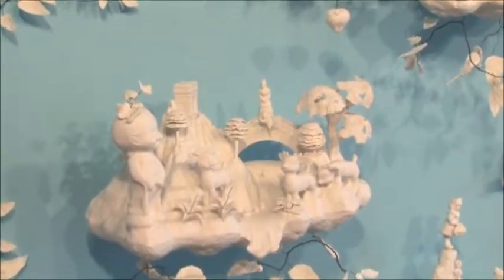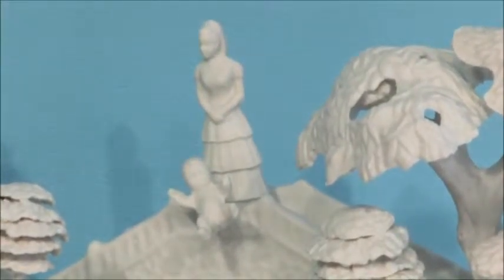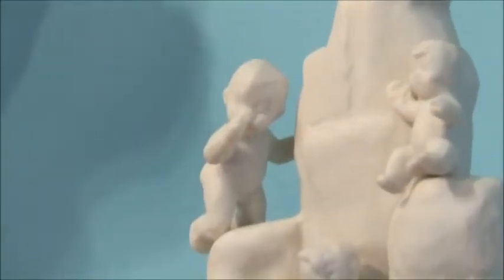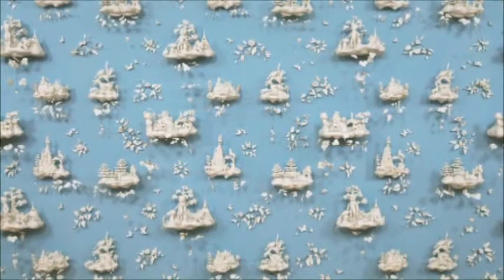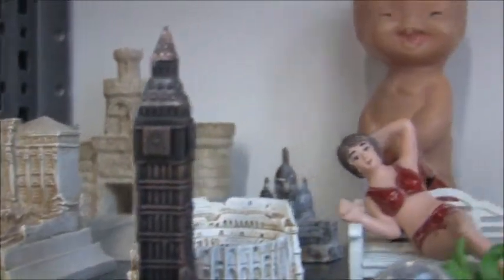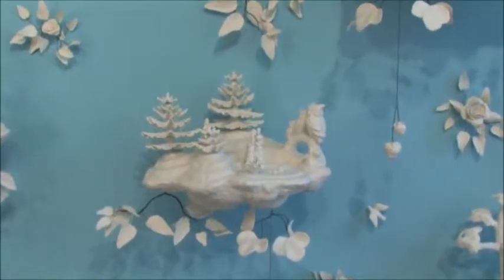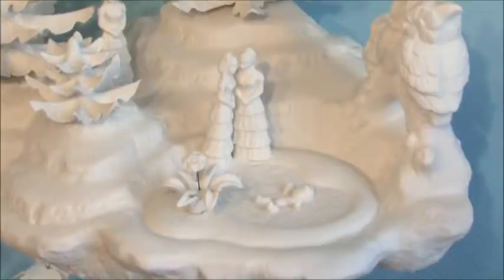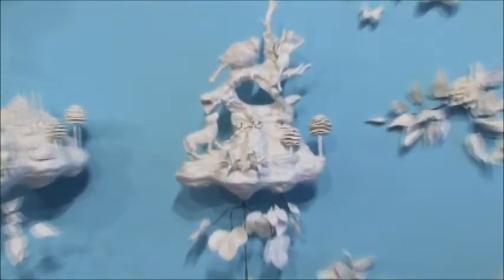"Folly" by Beth Katleman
An art installation of 3-d porcelain "wallpaper" made from flea-market curios and filled with dark humor.